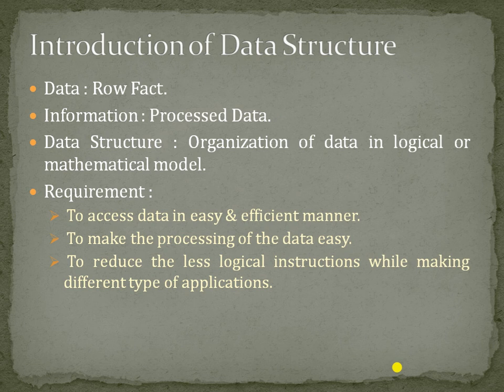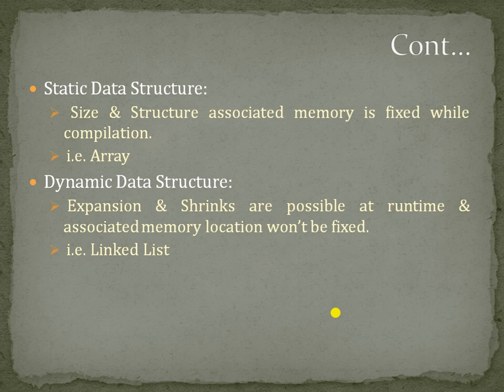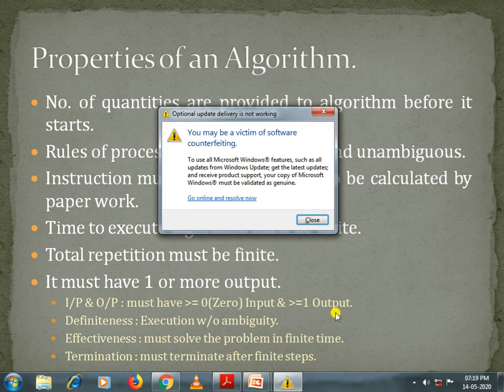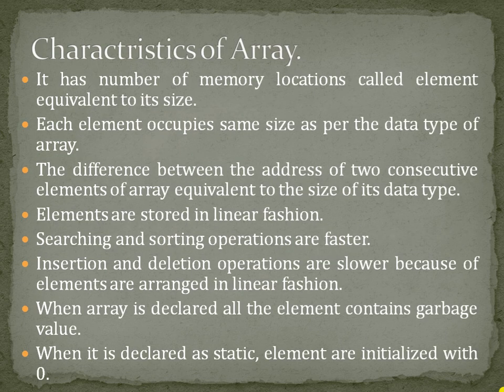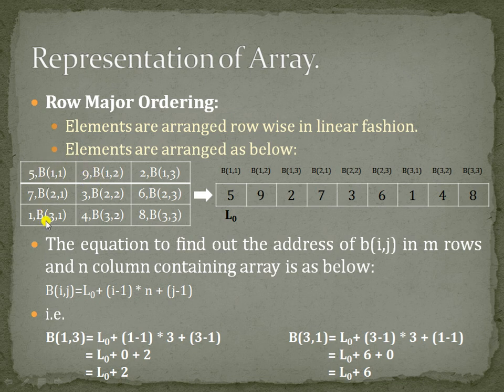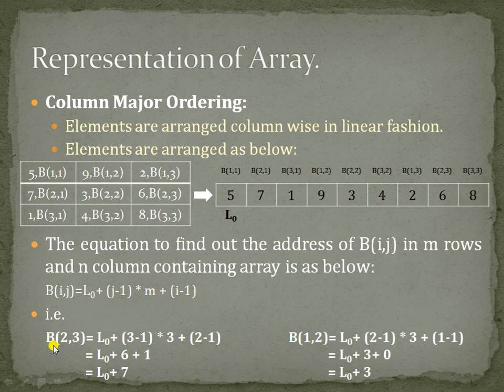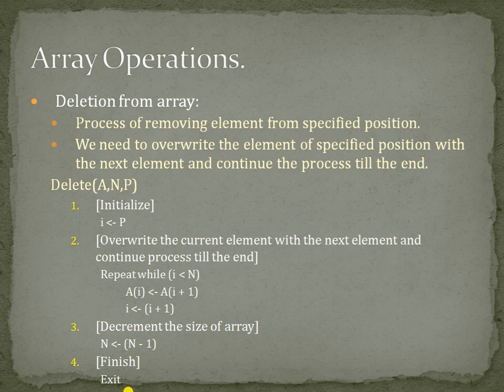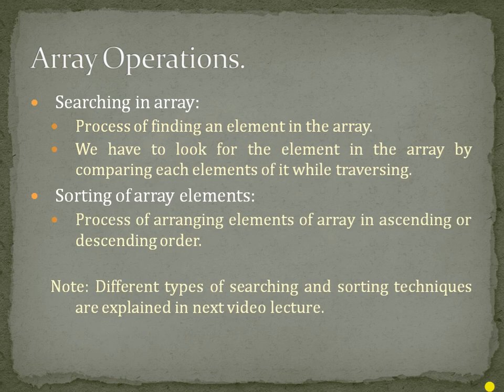Unit No 1: Introduction to Data Structure